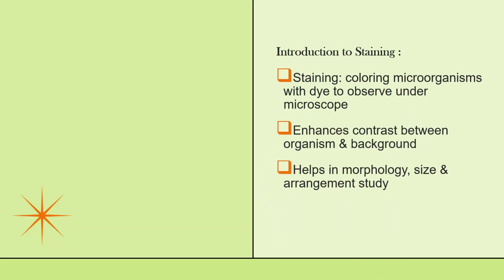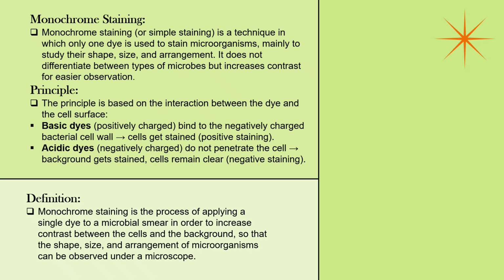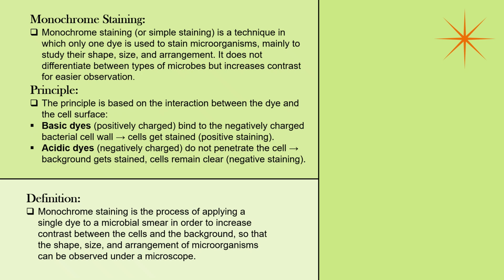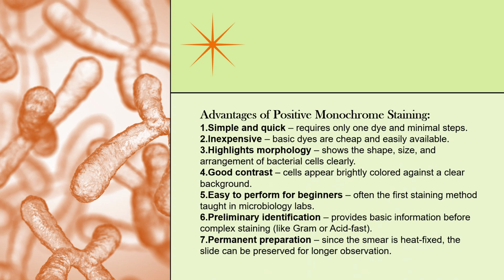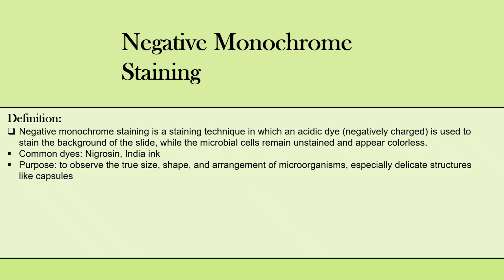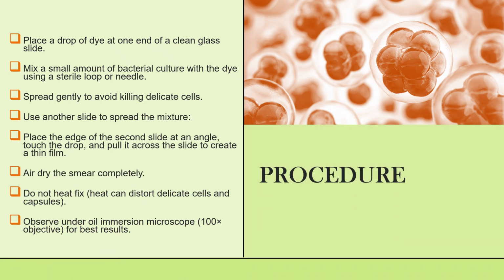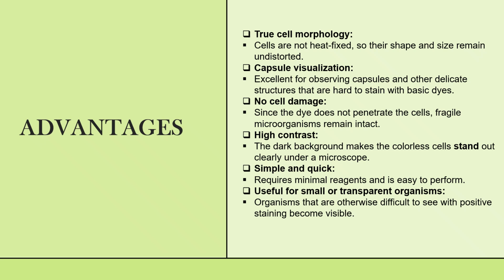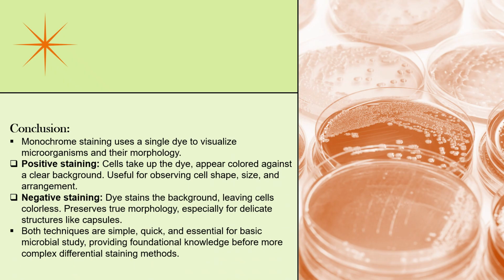Positive and negative monochrome staining